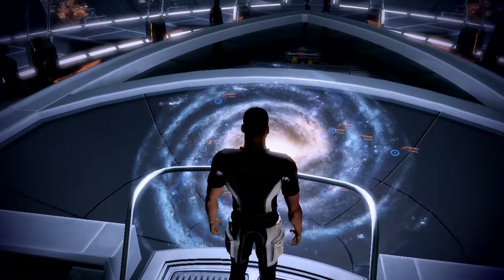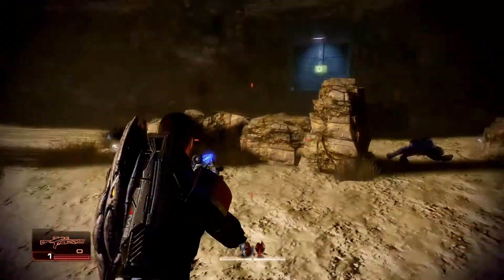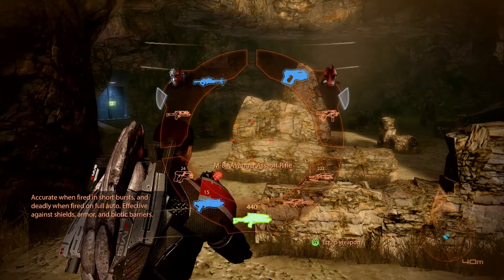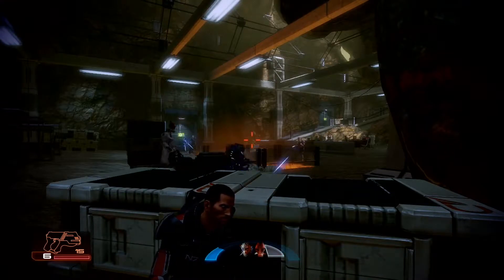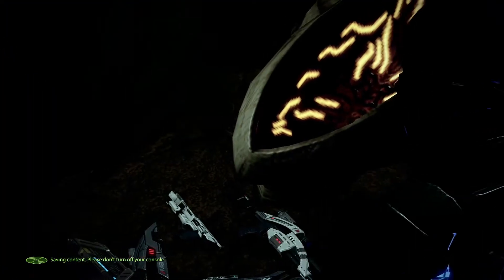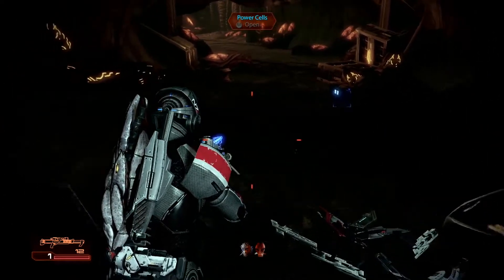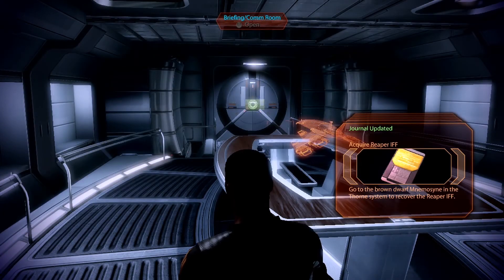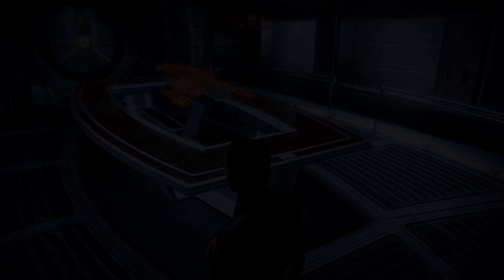COLLECTOR SHIP - Mass Effect 2 Part 20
They don't expect you to survive.

Entire human colonies on many worlds are vanishing. As Commander Sherpard, you must assemble the galaxy's deadliest team to save mankind against impossible odds.

They call it a suicide mission.
PROVE THEM WRONG.